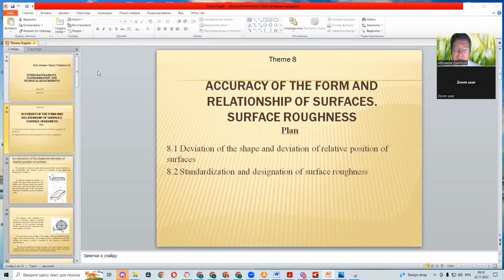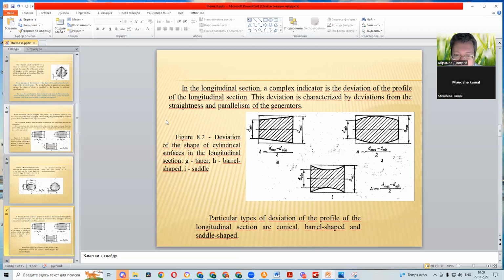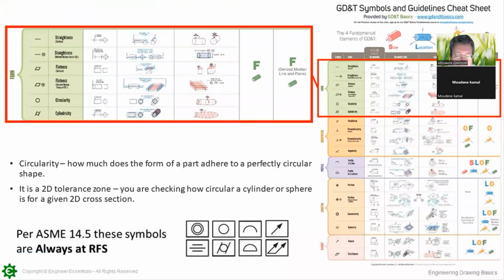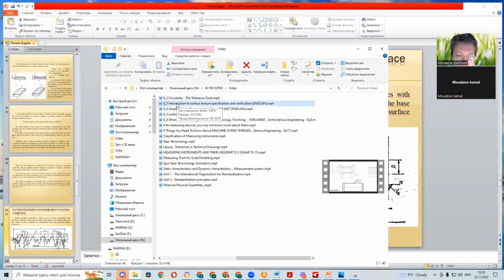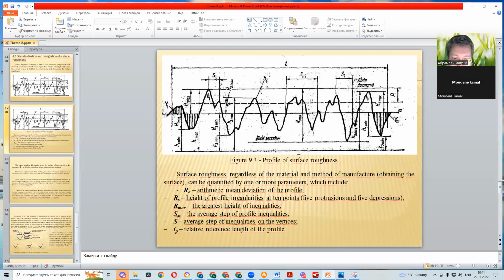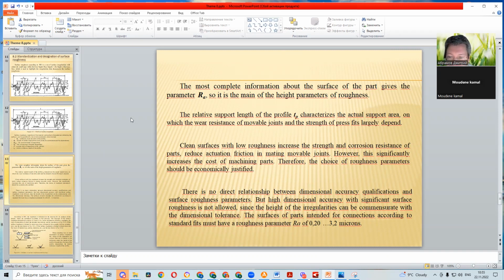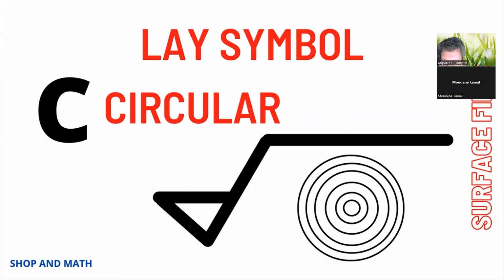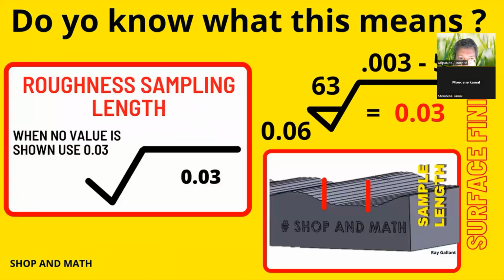2023-10-27 09-45 Lectures ZOOM, ISTM, A-30-21 Teacher Prof Abramov D V